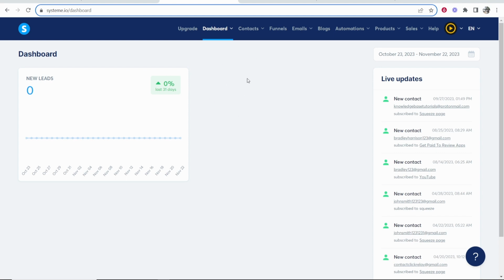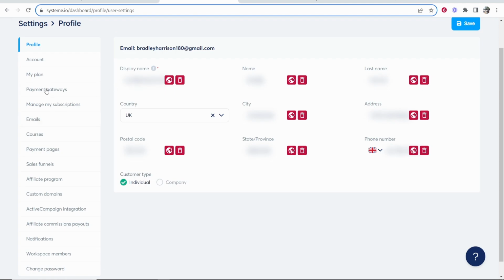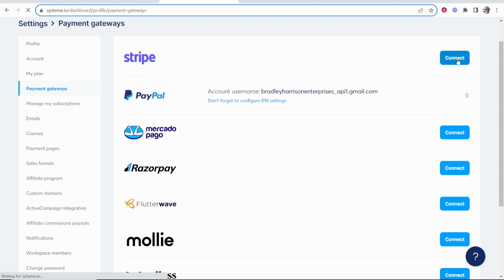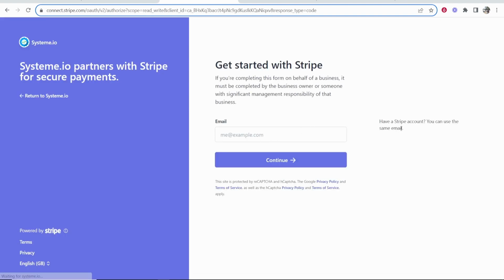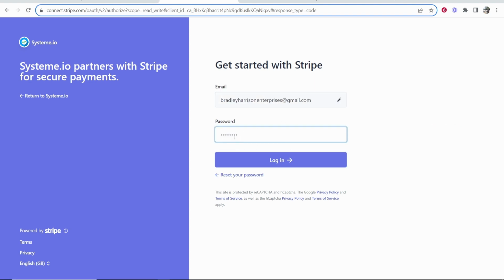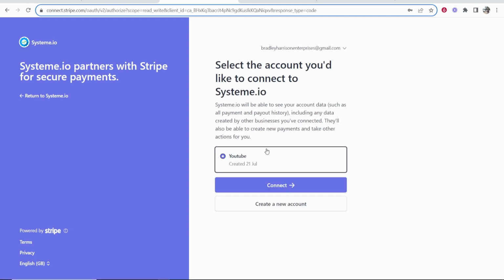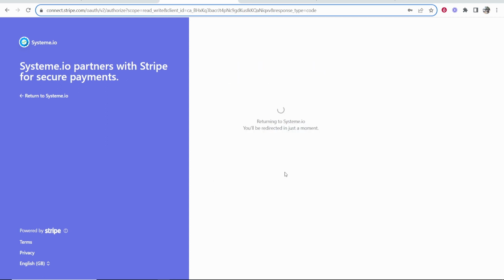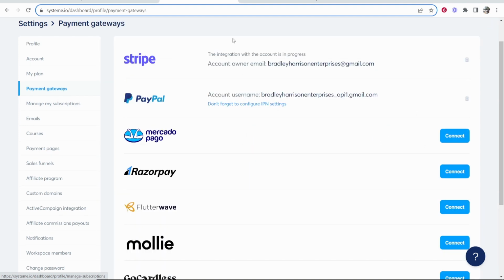How To Connect Stripe Account To Systeme.io (Step By Step)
In this video, I show you how to connect your Stripe account to Systeme.io so you can use it to accept payments. This process is fairily simple, follow the steps in this video and add your account in minutes.